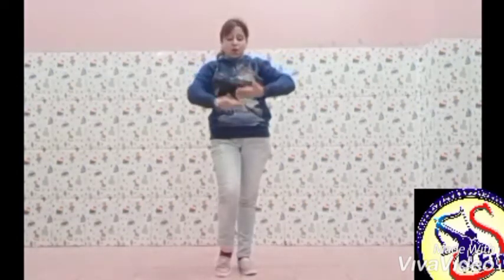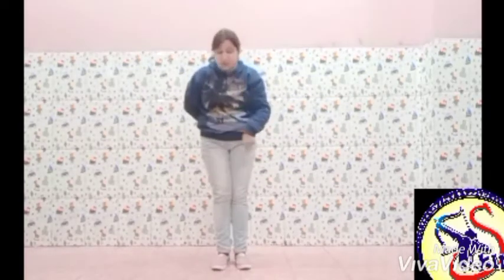Christmas Dance|Superkidz @ Holy Heart